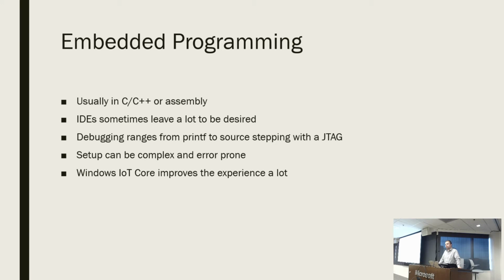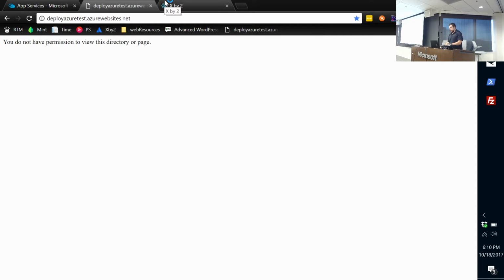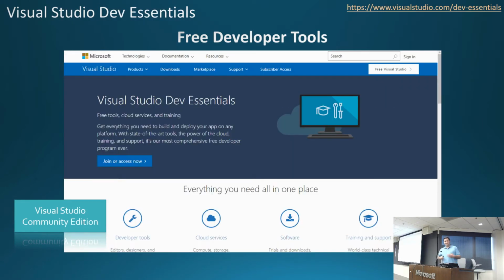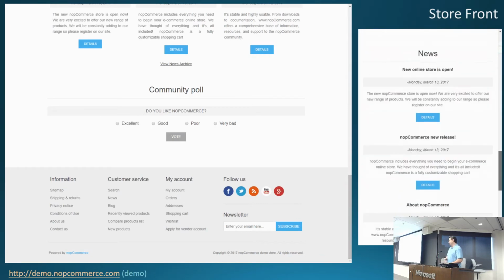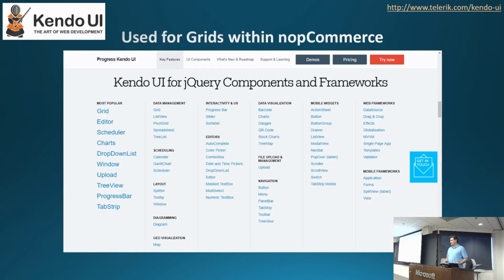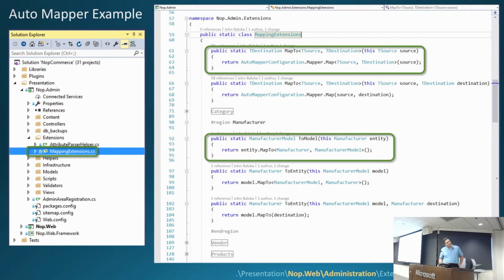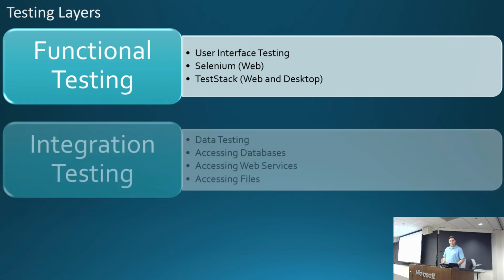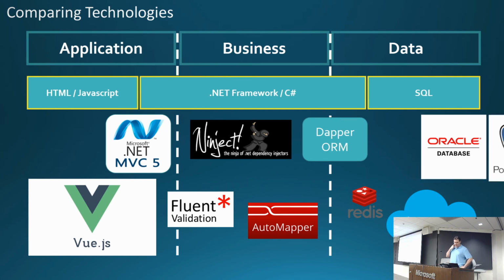MIGANG Presentation: John Baluka on Understanding The Real Value Of Open Source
Abstract

Open Source. Developers hear about it a lot. What should you really look for and why? For example, I chose to study nopCommerce, which has led to some amazing opportunities. nopCommerce has a familiar architecture, a plug-in model, and an active community. This is a fast paced walk-through of the nopCommerce architecture and source code. More importantly, you will discover the many ways to get involved with nopCommerce, or any other open source software, to better your career and life.

Bio

John has been developing software with the Microsoft stack for 20+ years. For most of the last 10 years, John has been a sub-contractor, business owner, and a Dad. John enjoys researching and applying new technologies to real world examples.